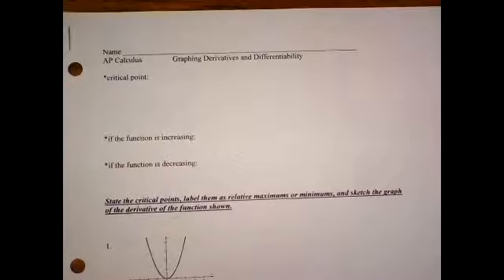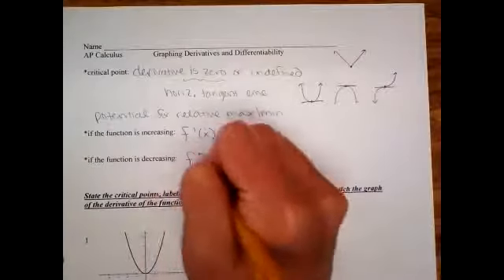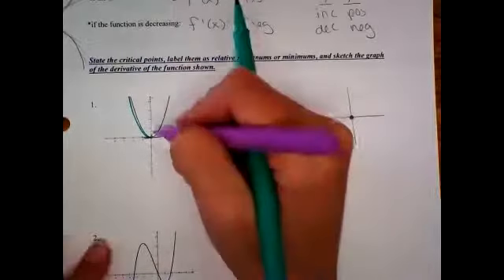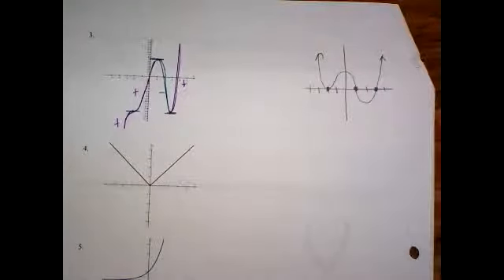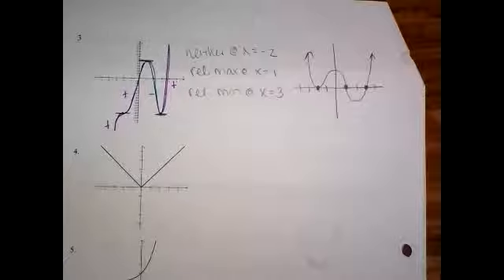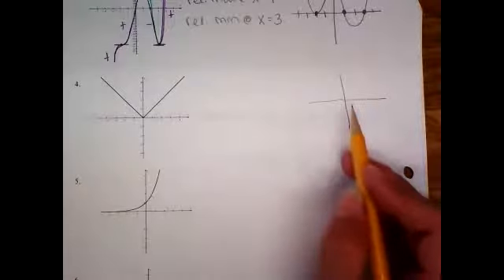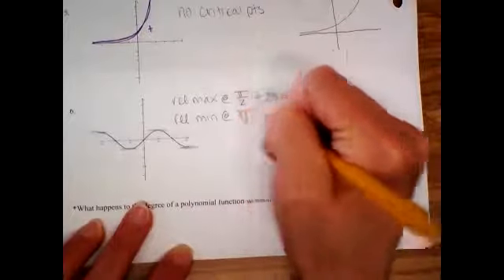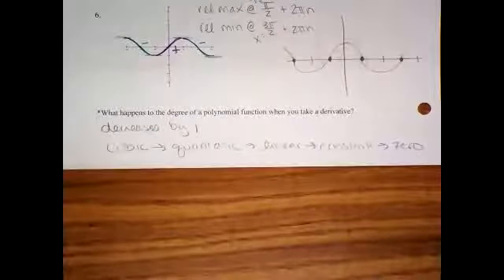notes on graphing derivatives